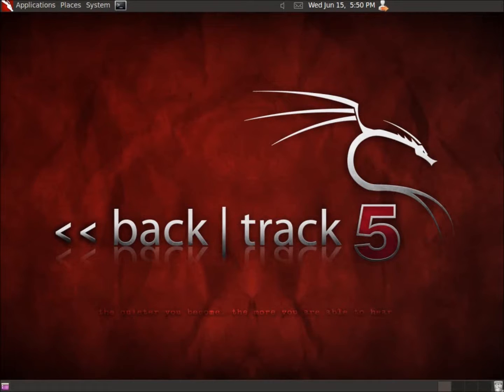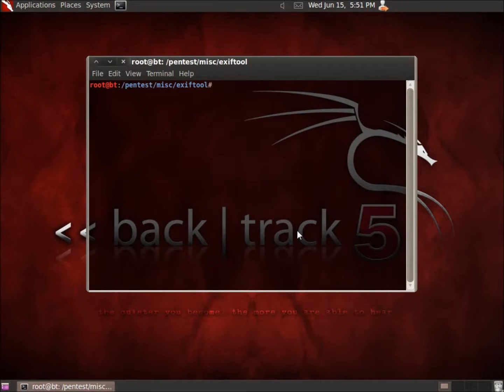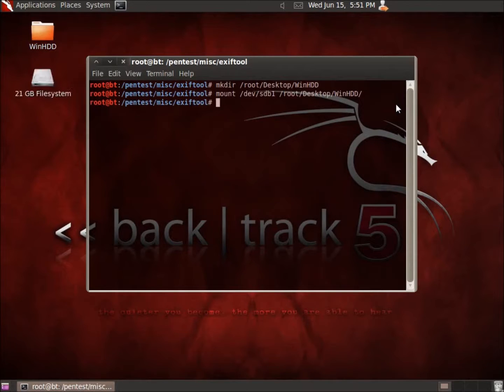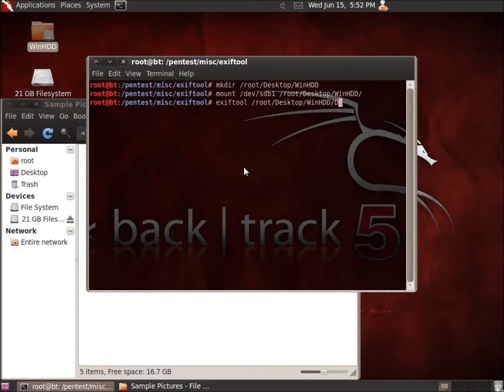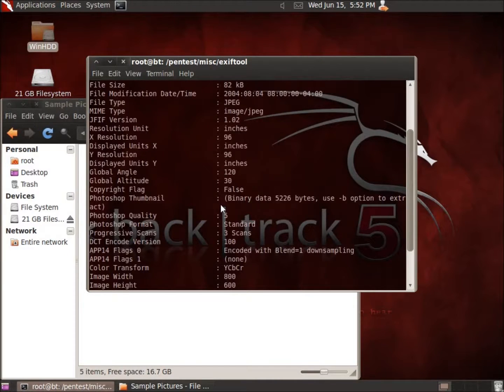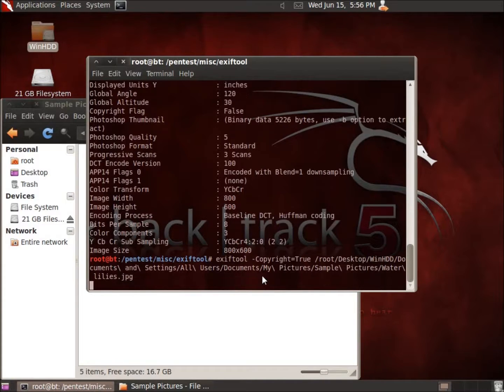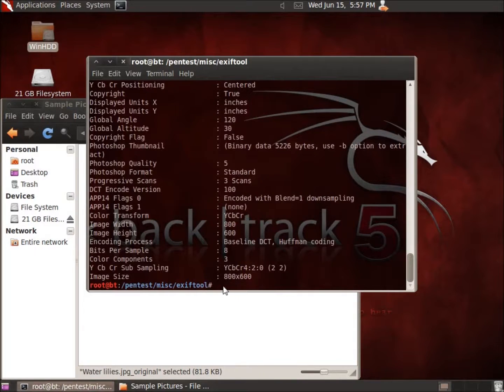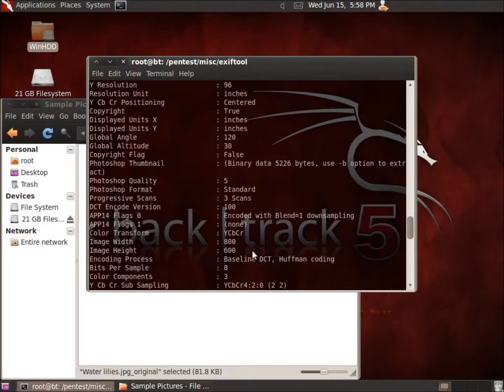Backtrack 5 Gnome - Exiftool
In this video I view, edit, and create meta data for a picture using the ExifTool found in Backtrack 5. There is a large list of file formats that are supported by this application. When you open ExifTool application you must type the letter 'q' to return to the command prompt.  When you alter meta data using this application the original file is renamed keeping a backup copy.